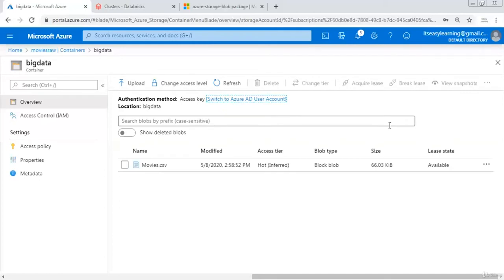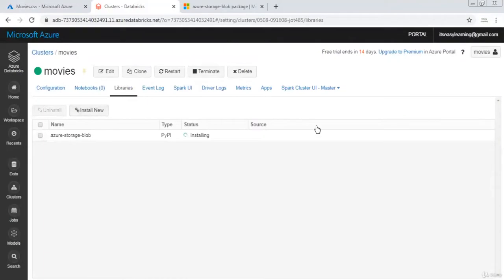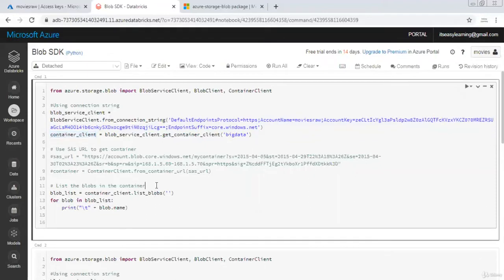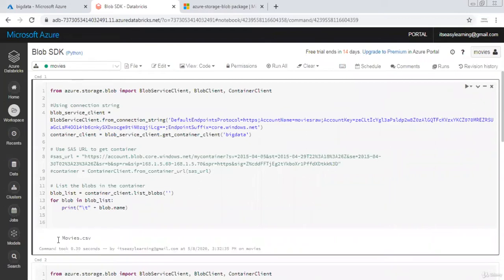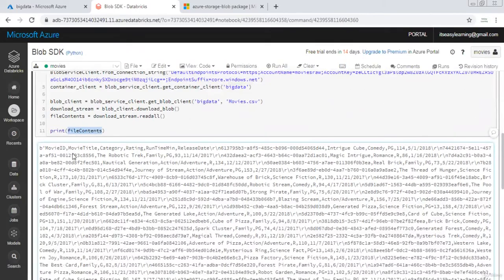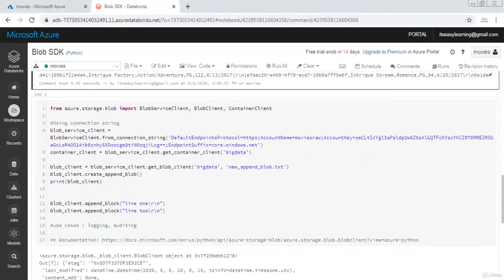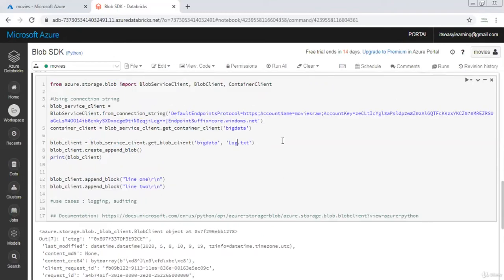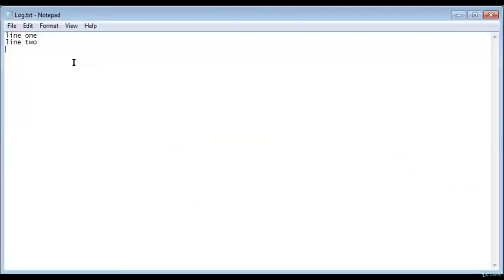Azure Mini Project 2022 | Azure Databricks | 7 BonusHands on Working with Blob SDK